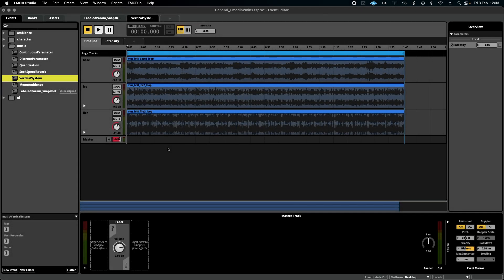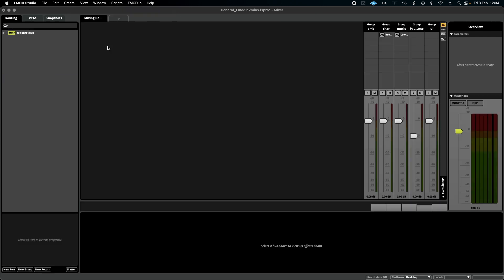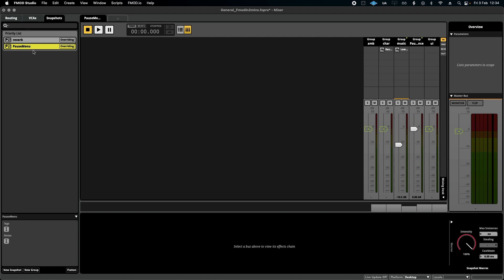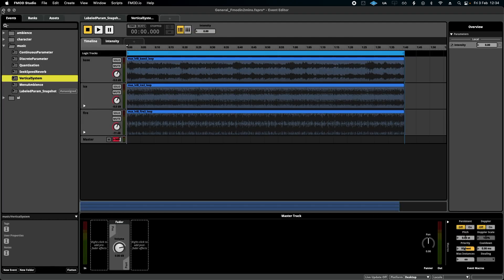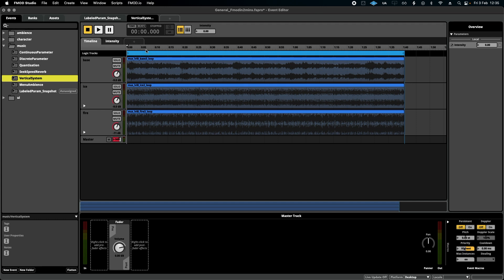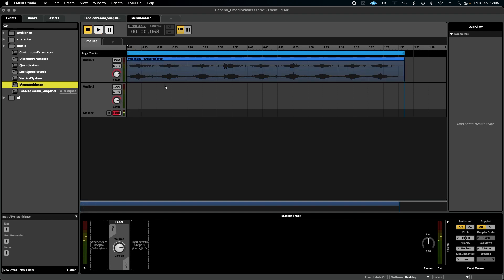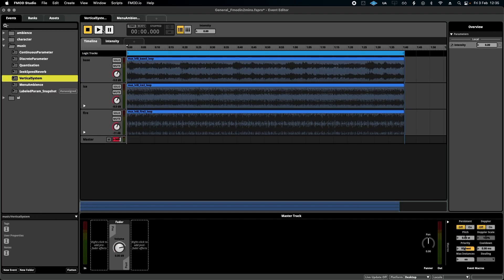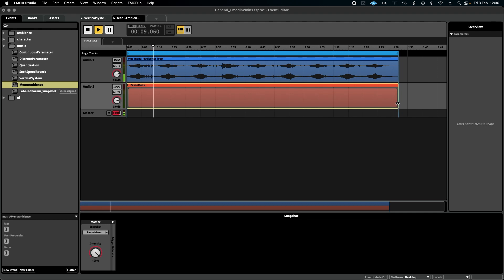How To Use Fmod - Implementing Snapshots